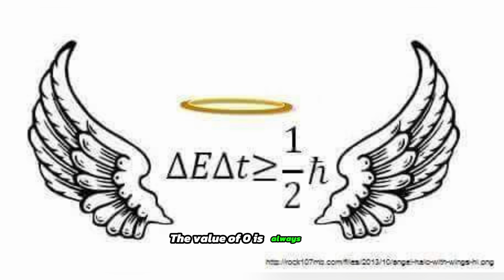THE POWER OF "ZERO" 101101010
In coding and place value, zero's importance depends on whether the number is in the decimal or binary system.

In the decimal (base-10) system, zero acts as a crucial placeholder to give other digits their correct value, such as in the number 406, where zero signifies no tens.

In the binary (base-2) system, which is fundamental to computing, the only digits are 0 and 1, with each position representing a power of two.

Decimal system (Base-10) The role of zero: In this system, zero is a placeholder that indicates the absence of a value in a specific position (e.g., ones, tens, hundreds).

Impact on place value: Without zero, the place value of other digits would be incorrect. For example, 406 has a different value than 46 because the zero shows there are no tens in 46.

Example: In the number 4,074, the zero in the hundreds place means there are no hundreds, while the 7 in the tens place is worth 70, and the 4 in the thousands place is worth 4,000.

 Binary system (Base-2) The role of zero: Binary numbers are the foundation of digital computing, and they only use the digits 0 and 1, also called "bits".Impact on place value: Each position in a binary number represents a power of two, starting from \(2^{0}\) (which is 1) on the right.